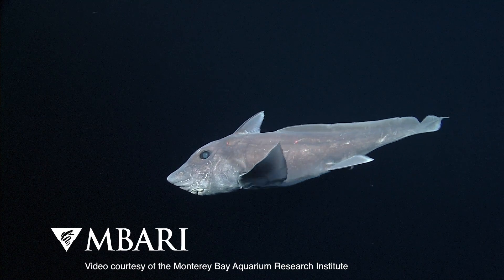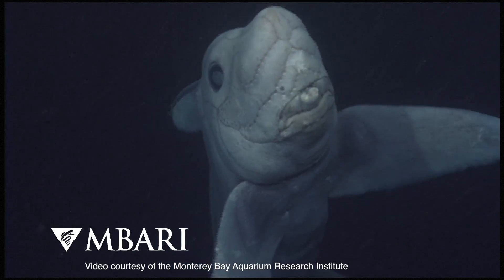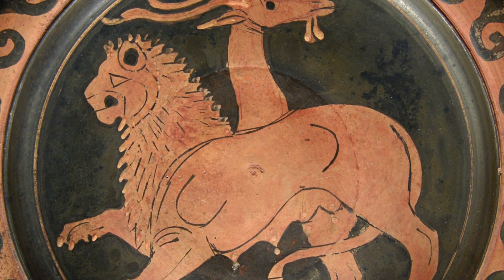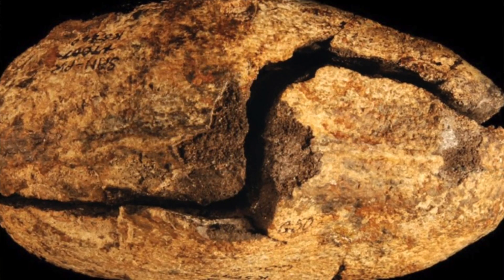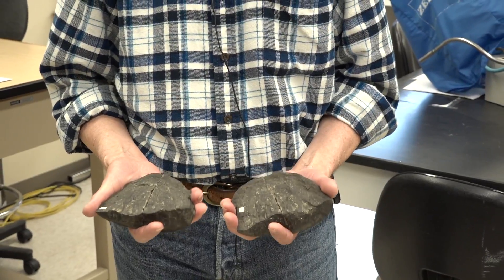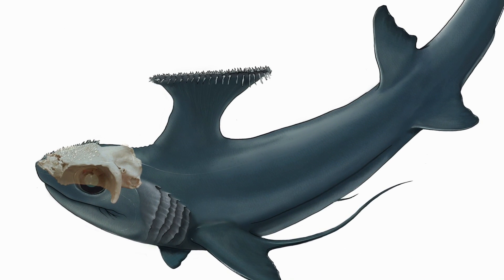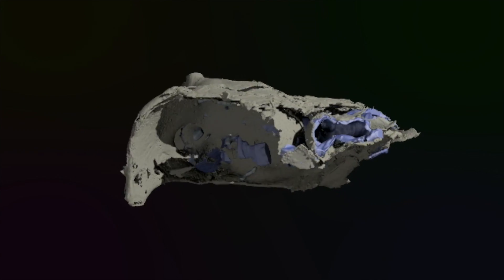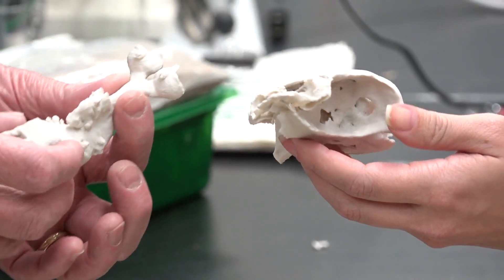280 million-year-old fossil reveals origins of chimaeras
Chimaeras are difficult to place on the tree of life because they're so weird--they're most closely related to sharks, but they also have features of other fishes and even four-legged creatures like mammals. Now, the discovery of a 280-million-year-old fossil from South Africa reveals the evolutionary history of these strange creatures, and sheds light on their early development as they diverged from their deep, shared ancestry with sharks.